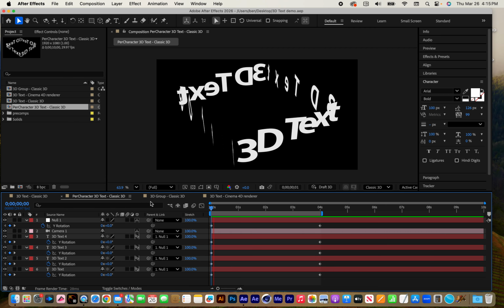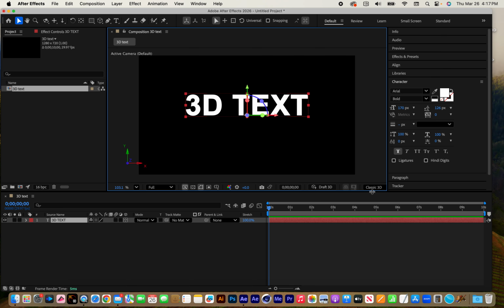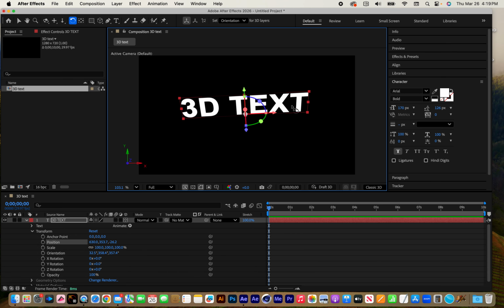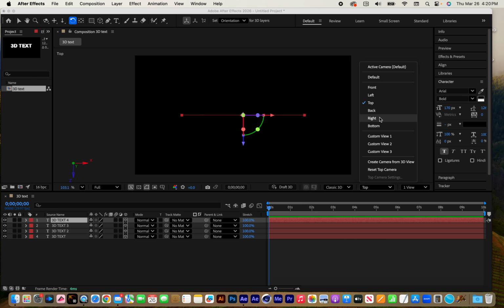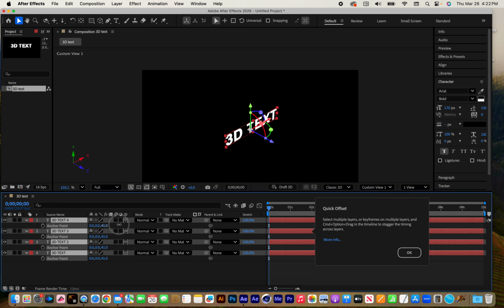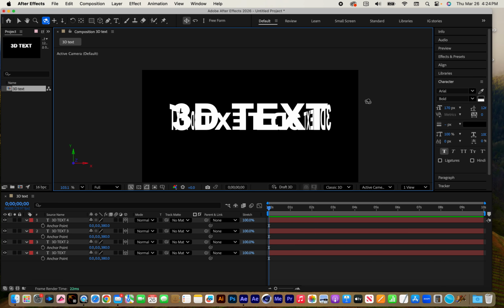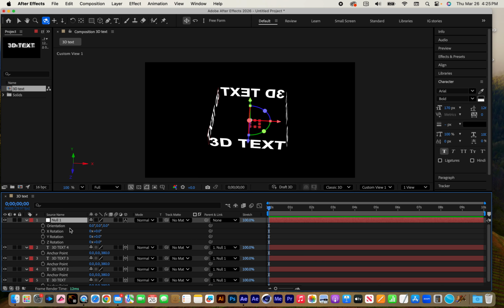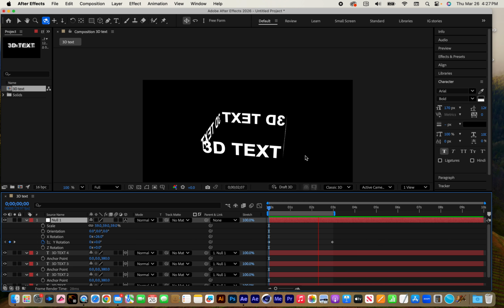Getting started with 3D layers - 3D Text demo part 1